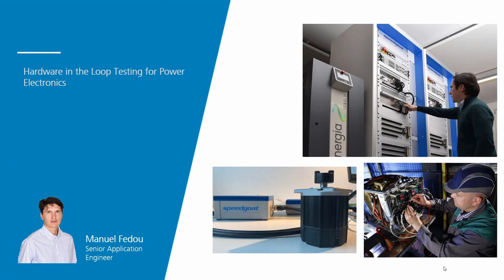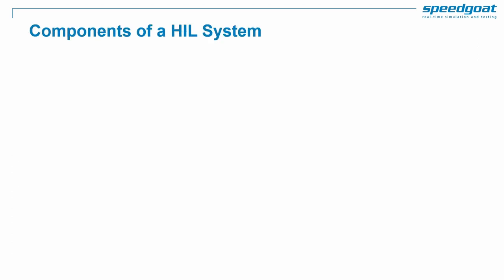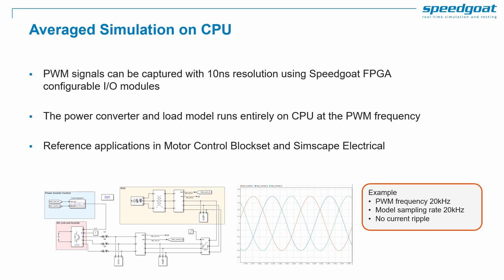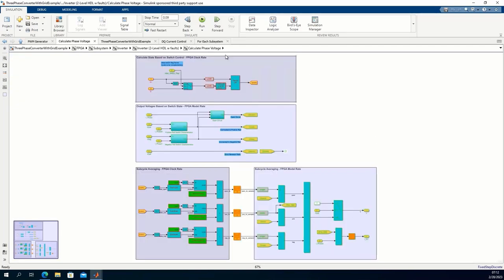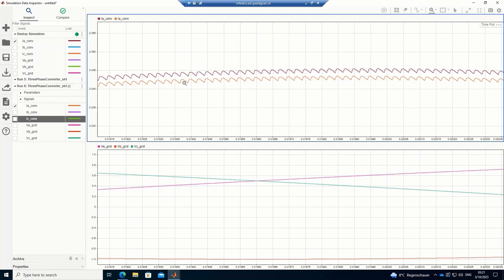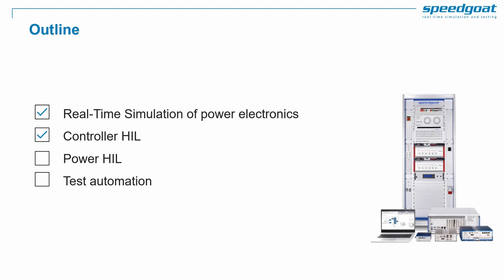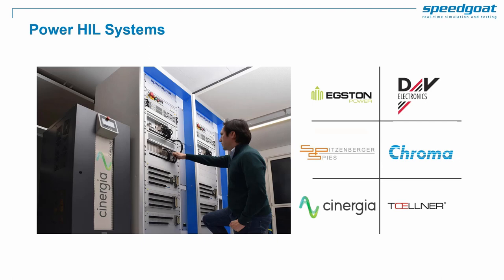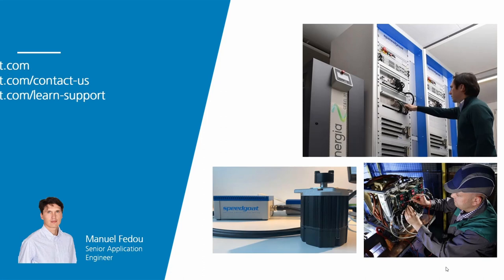Hardware in the Loop Testing for Power Electronics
This webinar shows how to use Speedgoat real-time testing solutions for Hardware in the Loop Testing for Power Electronics.